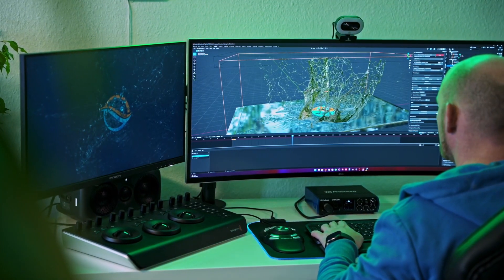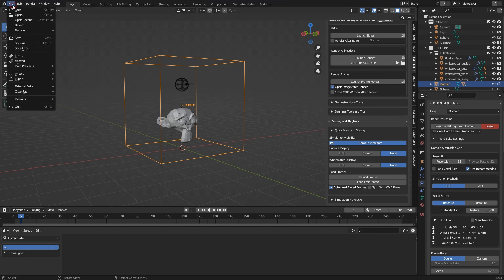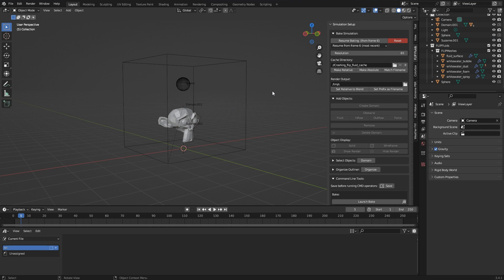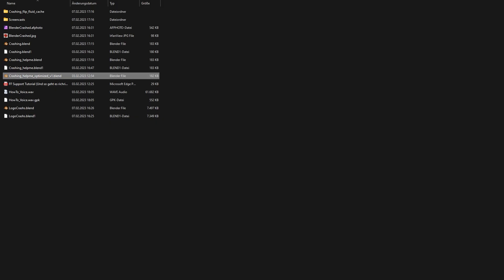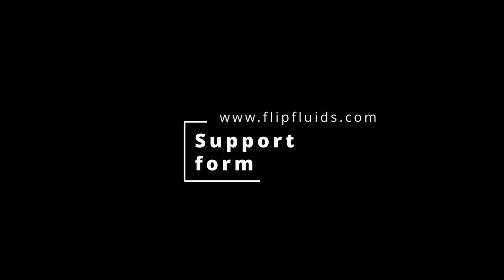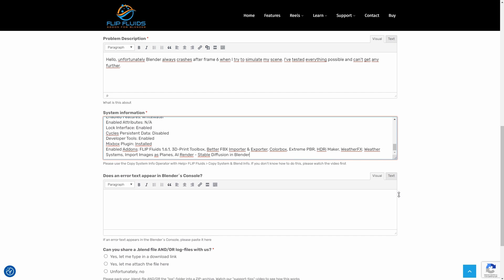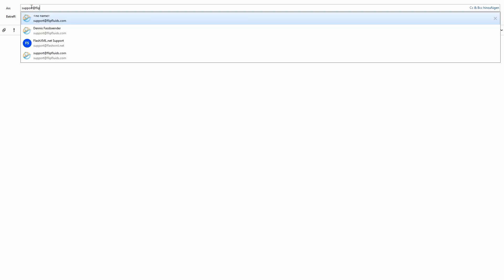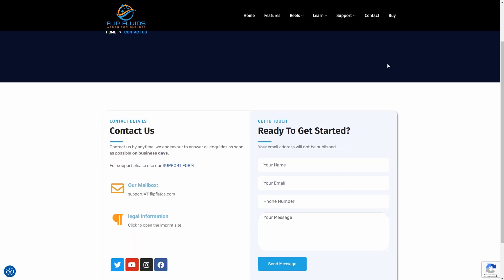Tips for Effective FLIP Fluids Support in Blender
Learn how to effectively submit support requests for the FLIP Fluids Addon for Blender!
In this tutorial, we'll go over the best way to prepare a .blend file, gather all relevant information, and use our online support form or email to get the help you need.
Don't waste time with frustration, watch this video now to improve your support experience.

• LINKS:
- Documentation (Troubleshooting):

• Where to find the *.crash.txt files on different OS:
- Windows: C:\Users\username\AppData\Local\Temp
- MacOS: /Library/Logs/DiagnosticReports/
- Linux: /tmp

MusicCodes:
9YUYTHALXVVRNJ17
1CJYXGF9N478UHQI
Q4WDDIAGVDNIAQOA